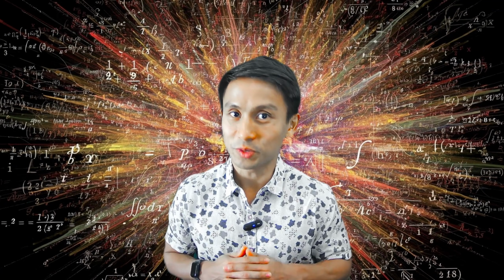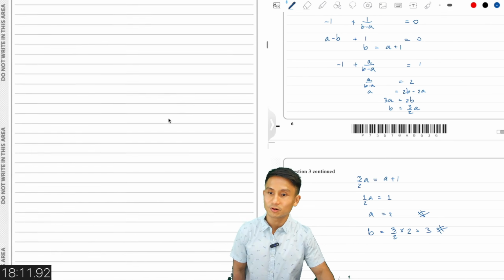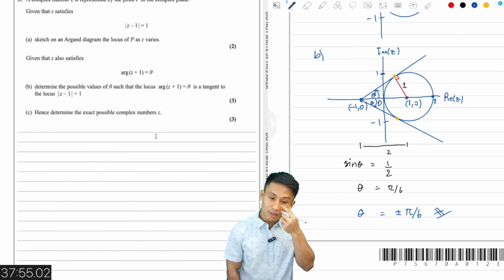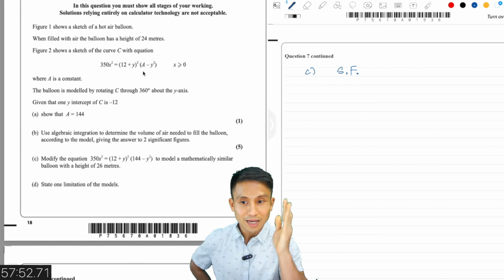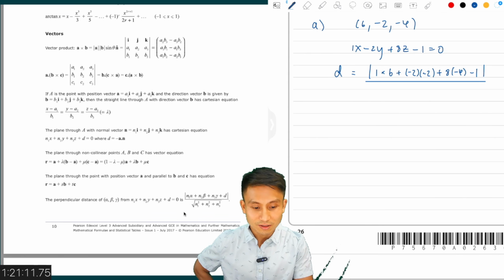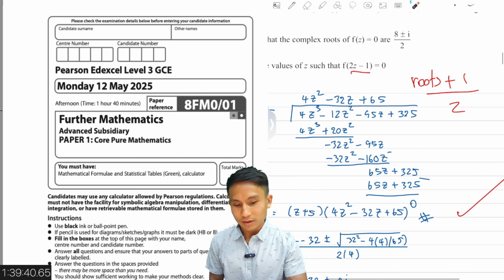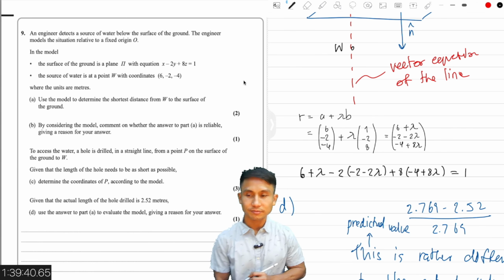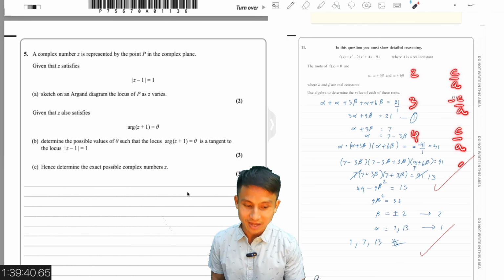Edexcel AS-Level Further Maths 2025 Core Pure PAPER 1 | 8FM0/01 | Blind-Solved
chapters
00:00:00 Introduction
00:01:37 Q1(a) Ch1 Complex numbers Modulus Argument Form
00:04:04 Q1(b) Ch2 Argand diagrams Sketching Points P and Q
00:05:35 Q1(c) Ch2 Argand diagrams Geometrical Transformation
00:09:24  Q2(a) Ch4 Roots of polynomials Factorising Cubic
00:11:30 Q2(b) Ch4 Roots of polynomials Show Complex Roots
00:12:55 Q2(c) Ch4 Roots of polynomials Solving Transformed Equation
00:15:29 Q3(a) Ch6 Matrices Inverse of 2x2 Matrix
00:16:49 Q3(b) Ch6 Matrices Solving Matrix Equation for a and b
00:19:59 Q4(i)(a) Ch7 Linear transformations Describing Transformation
00:21:57 Q4(i)(b) Ch7 Linear transformations Invariant Line Equation
00:24:57 Q4(ii) Ch7 Linear transformations Area of Transformed Triangle
00:33:37 Q5(a) Ch2 Argand diagrams Locus of a Circle
00:35:33 Q5(b) Ch2 Argand diagrams Locus of a Half Line Tangent
00:38:32 Q5(c) Ch1 Complex numbers Exact Possible Complex Numbers
00:43:33 Q6 Ch3 Series Proof by Induction Sum of Cubes
00:50:45 Q7(a) Ch5 Volumes of revolution Modelling Show A equals 144
00:54:10 Q7(b) Ch5 Volumes of revolution Algebraic Integration Volume of Balloon
00:59:17 Q7(c) Ch5 Volumes of revolution Modelling Similar Balloon
01:03:59 Q7(d) Ch5 Volumes of revolution Modelling Limitation
01:07:54 Q8(a) Ch3 Series Sum of Triangular Numbers Show That
01:15:57 Q8(b) Ch3 Series Determine Value of n
01:17:38 Q9(a) Ch9 Vectors Shortest Distance from Point to Plane
01:21:19 Q9(b) Ch9 Vectors Comment on Model Reliability
01:22:19 Q9(c) Ch9 Vectors Coordinates of P for Shortest Hole
01:30:16 Q9(d) Ch9 Vectors Evaluate Model with Actual Length
01:31:45 Q10(a) Ch9 Vectors Perpendicular Planes
01:32:44 Q10(b) Ch9 Vectors Three Planes Forming a Sheaf
01:34:38 Q11 Ch4 Roots of polynomials Roots in Arithmetic Progression
01:37:54 Scoring and Correction Intro
01:38:20 CORRECTION on Q2(c)
01:41:25 CORRECTION on Q4(ii)
01:43:12 CORRECTION on Q7(c)
01:55:05 CORRECTION on Q9(c)
02:01:43 CORRECTION on Q10(b)
02:01:44 Feedback On Individual Questions